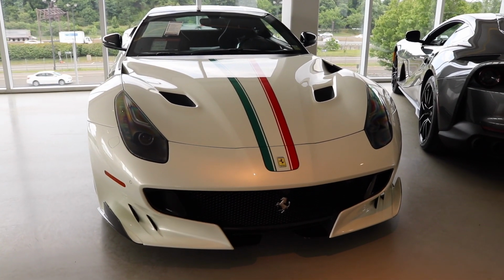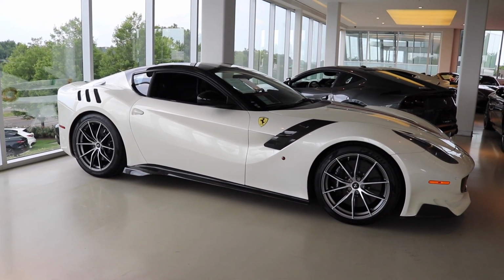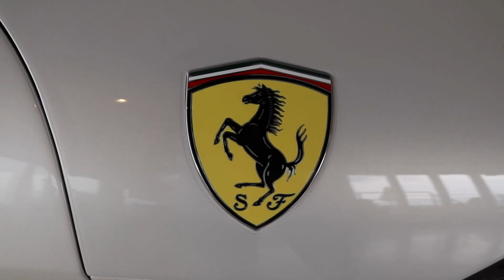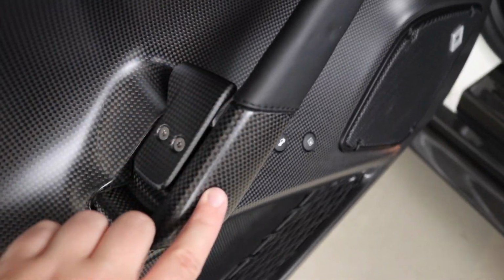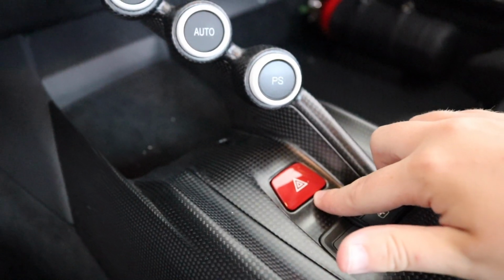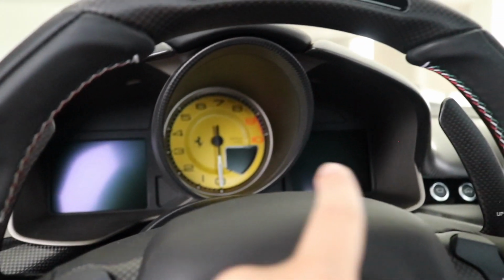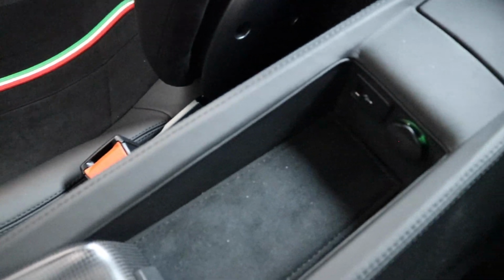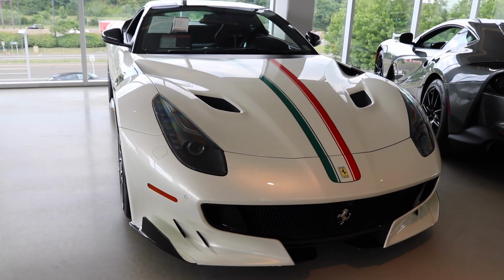2017 Ferrari F12tdf Walkaround! ($1.2 MILLION)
The Ferrari F12tdf is a 770-hp, V12 supercar that's limited to just 799 units worldwide. Its MSRP was $490k when it first came out & now the price has skyrocketed to a whopping $1.2 million! Check out the outside and inside with me & learn all about this car!